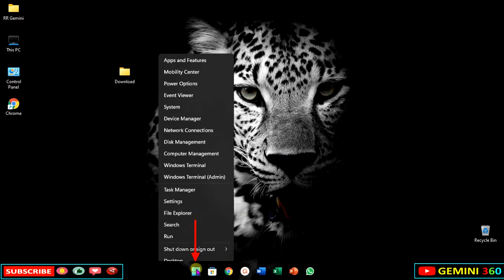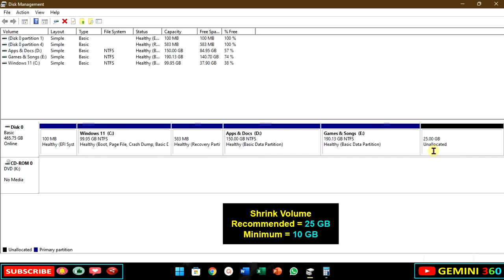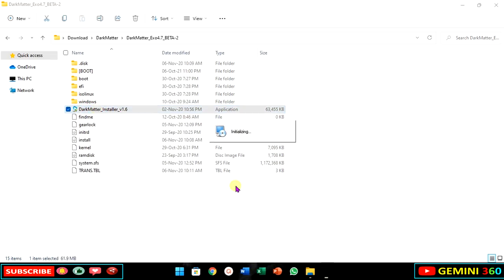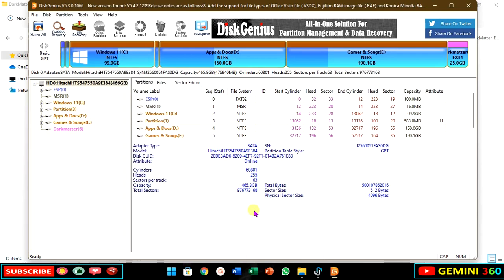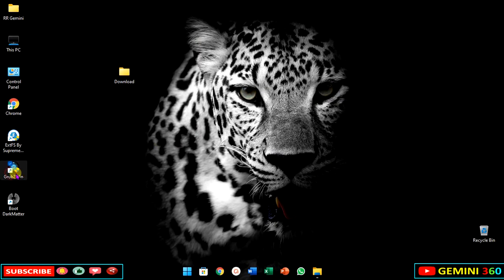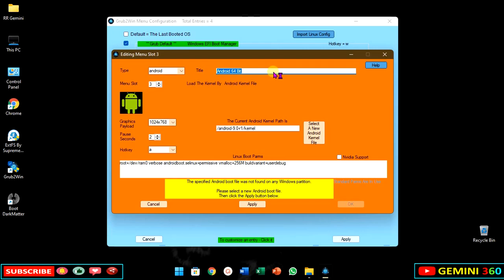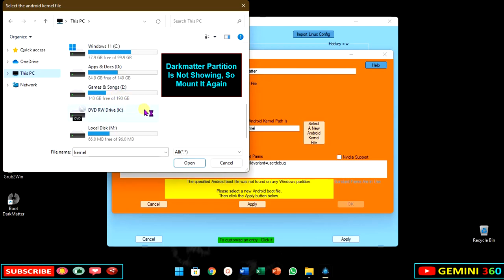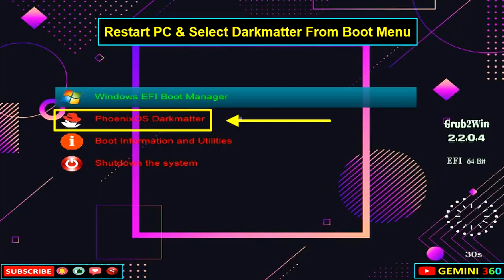How To Install Darkmatter OS In Windows PC As Dual Boot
Welcome To YT Channel GEMINI 360

What Is Darkmatter OS?
Darkmatter Is The Most Advanced Customized Version Of Official Phoenix OS Based On Android

Don't Forget To Hit Bell Icon To Get Notification Of New Helpful Videos.